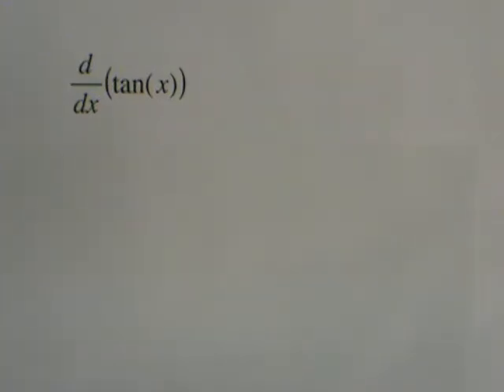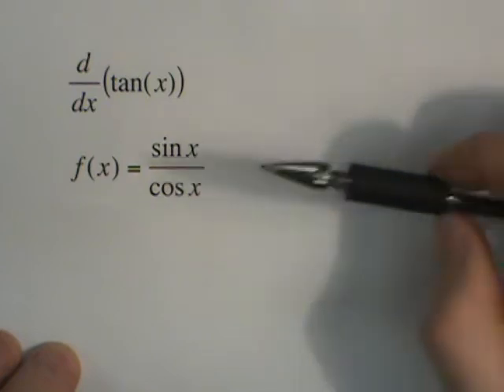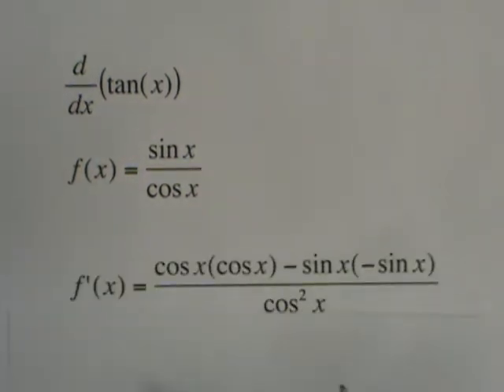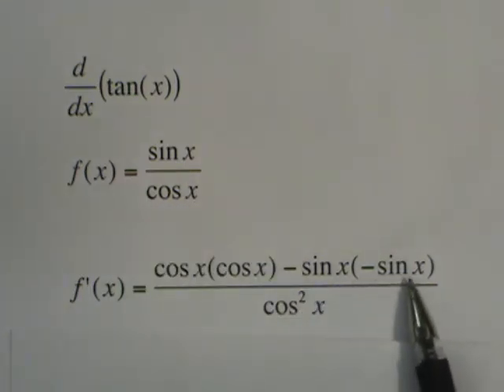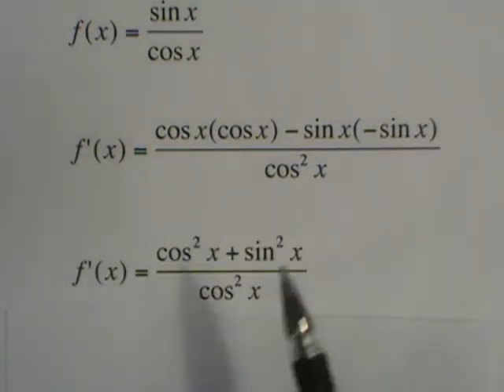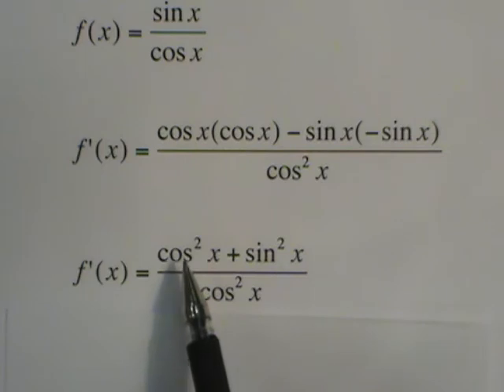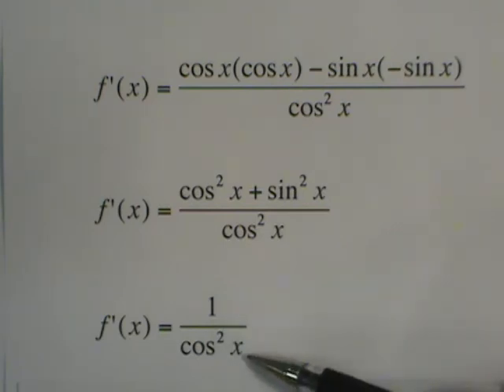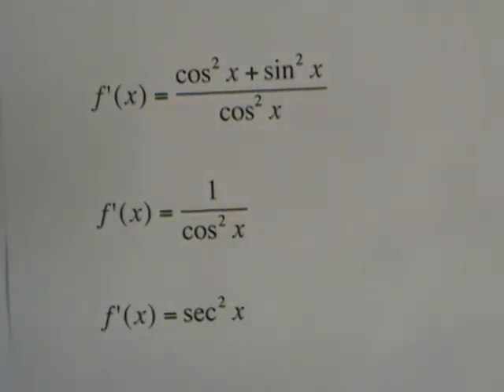Quotient Rule Example 3